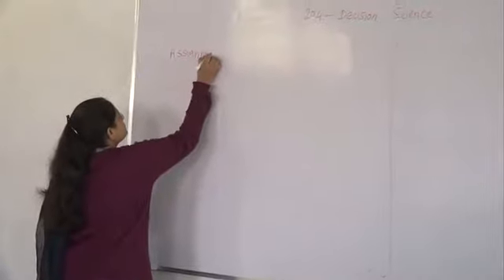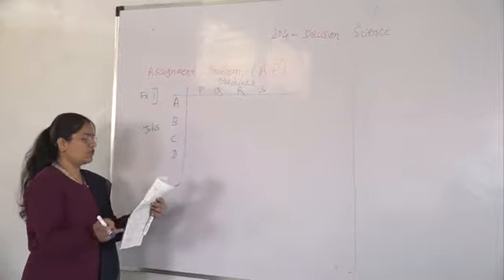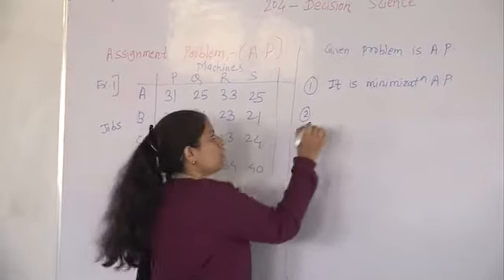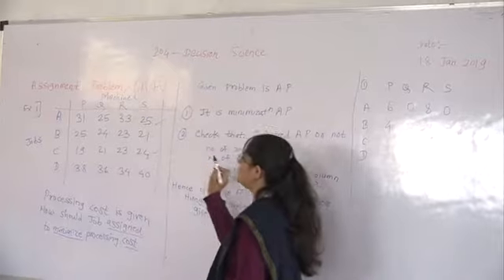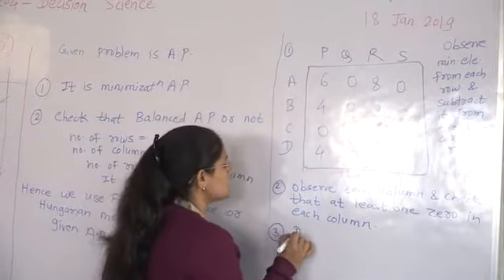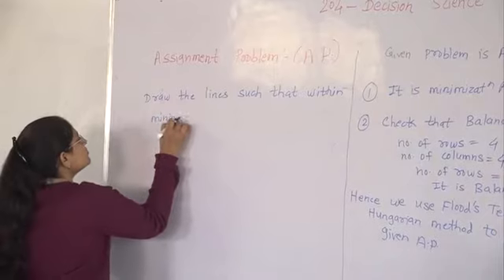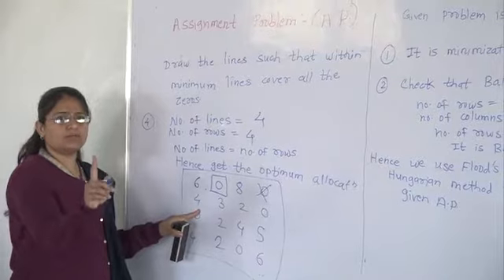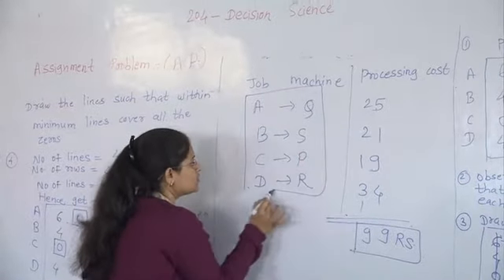01 Lecture (M.B.A.)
Decision Science